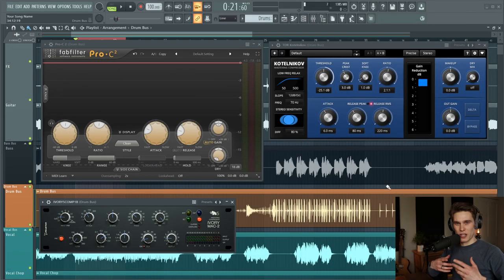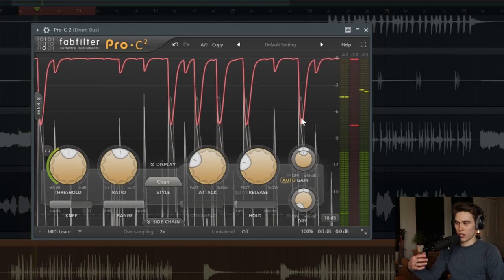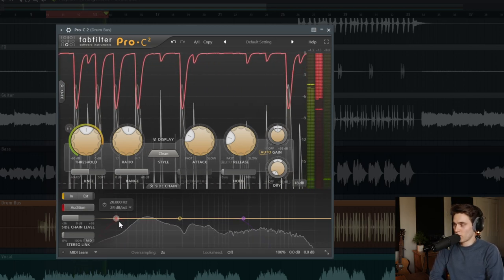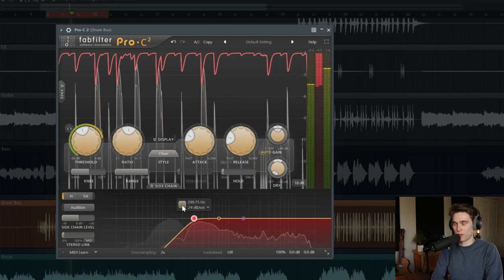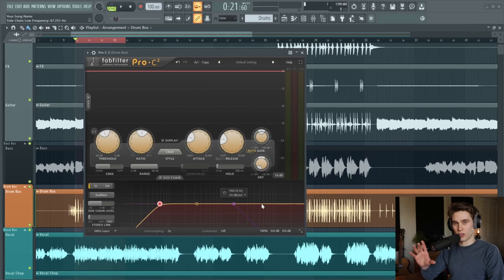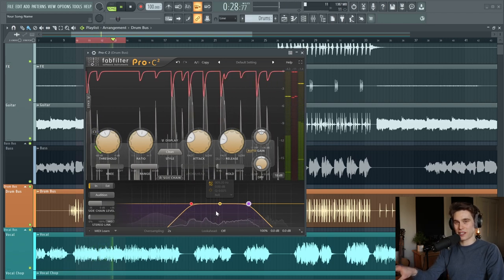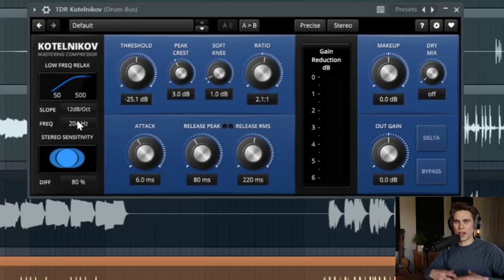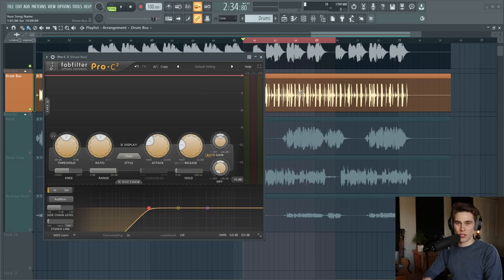Use THIS Compression Trick For BETTER Low End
Are you using this compression feature?
Filtering a compressors side chain or detection circuit can dramatically improve the low-end impact of your music. I use this technique when compressing drums, mixes and any signal with a lot of low or sub frequencies.

All the details are over on my Discord server. There are thousands of dollars worth of prizes to be won!

0:00 - Introduction
0:15 - Sidechain Process
2:55 - Before and After
3:35 - Useful Tips
4:20 - This vs Multiband Compression
5:12 - Other Compressors
6:40 - Important Information

💸Releasing a song? Save money on DistroKid if you sign up through my custom